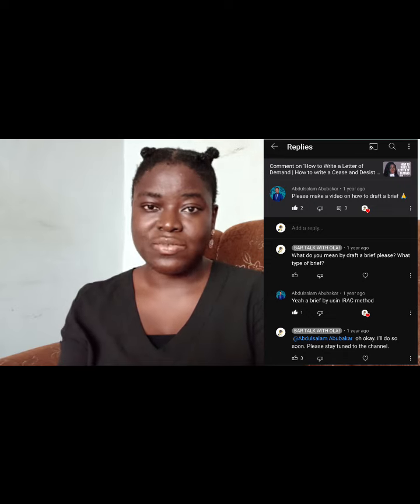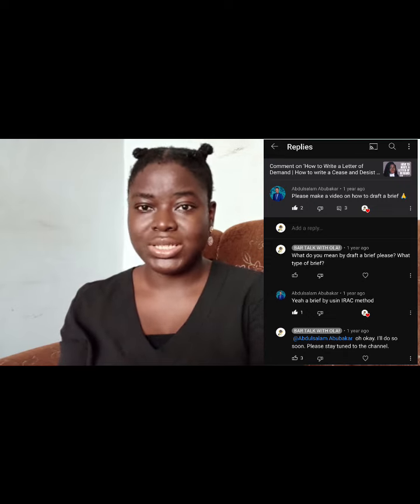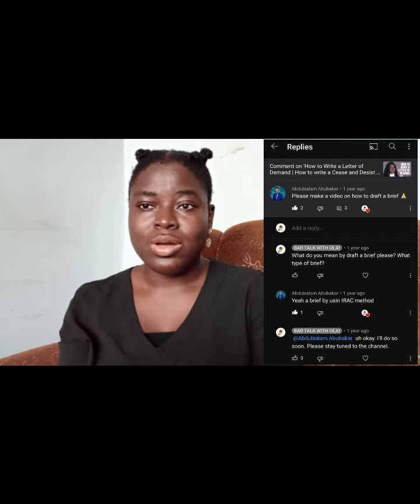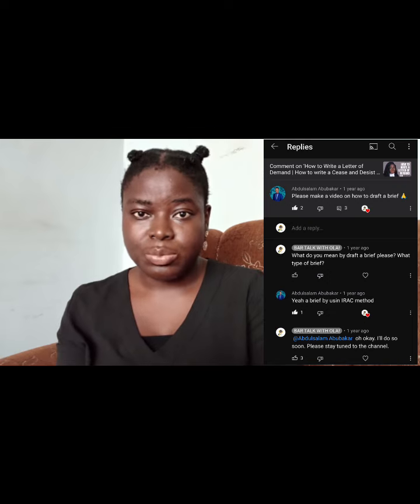How to Draft a Brief Using FIRAC | Ask Me Anything Legal | Episode 20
A viewer asked a question, here is the answer.